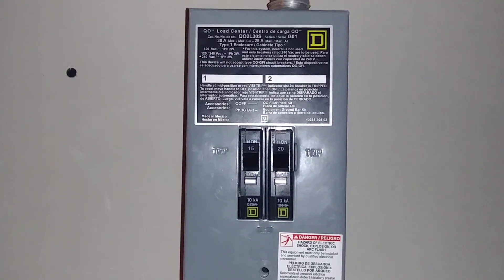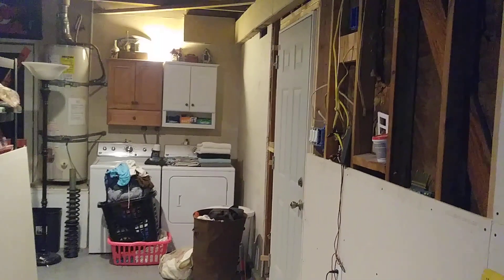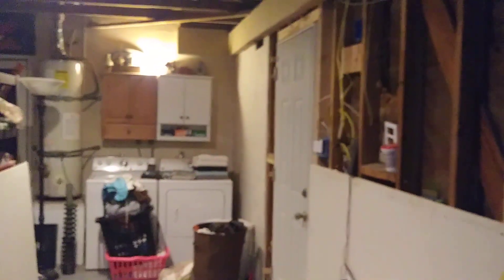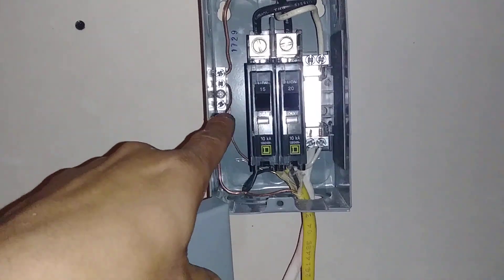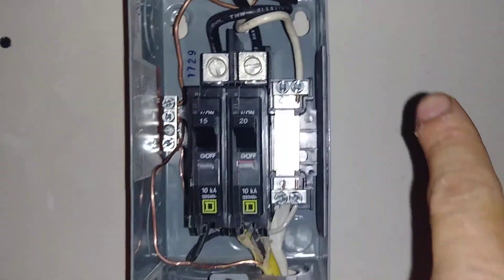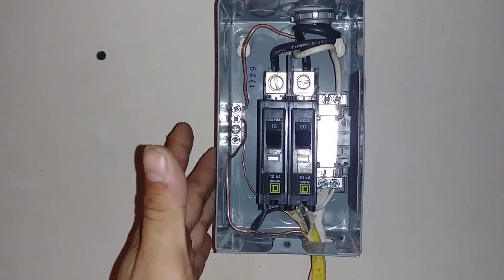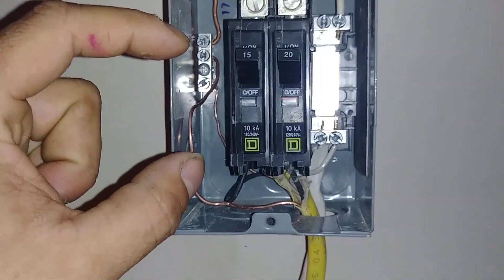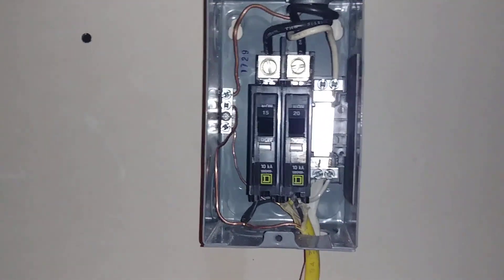How to wire a sub panel 30 amp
Purchase the load center and ground bar below:

Purchase the QO load center QO2L30S series below:

Purchase Ground Bar comes separately from load center PK3GTA-1:

I am not a professional nor do i claim to be but this is how i wired my 30 amp sub panel. I hope it helps anyone who was just curious to understand.